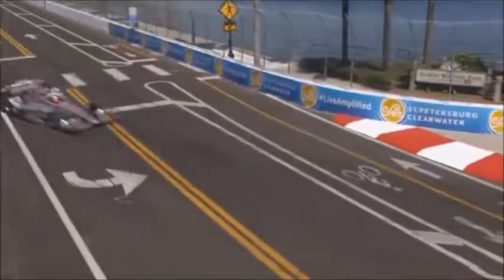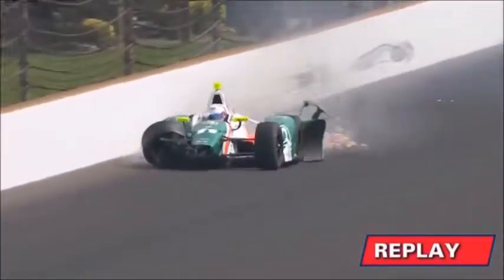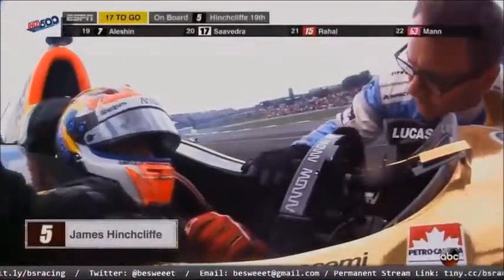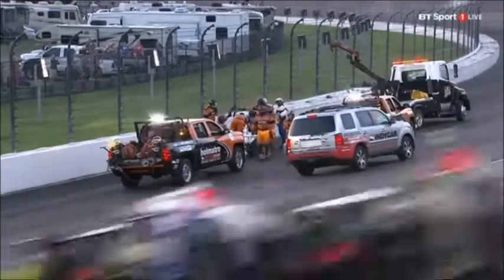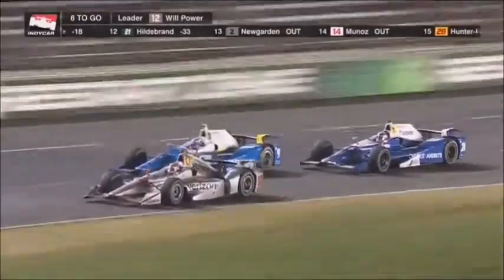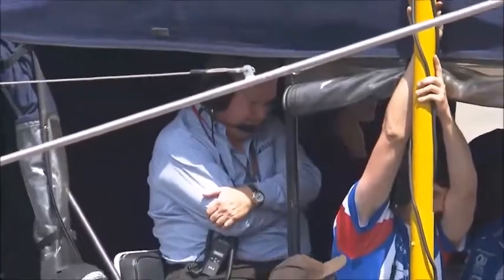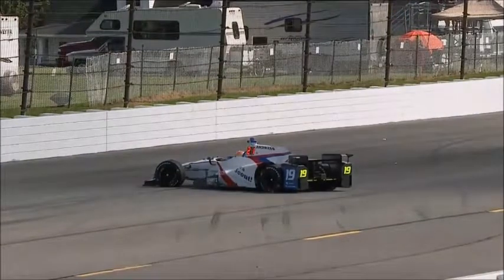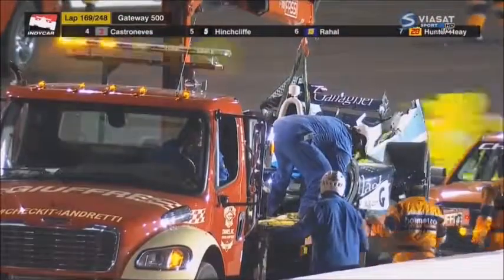2017 Indycar All Crashes Compilation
These are all of the crashes that occurred in the 2017 Verizon Indycar Series. Sorry this is late but school had me busy. Expect some "top 5" videos coming out this weeks plus more indycar content throughout the off-season.
Video footage: Indycar, NBCSN, ABC